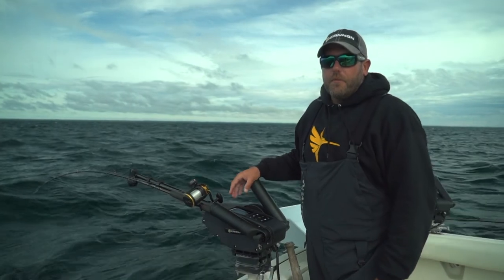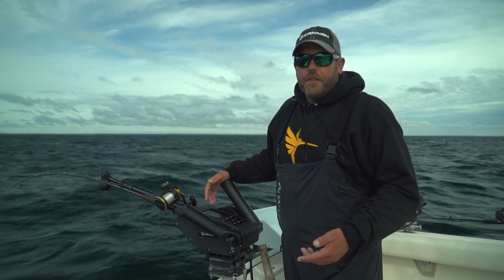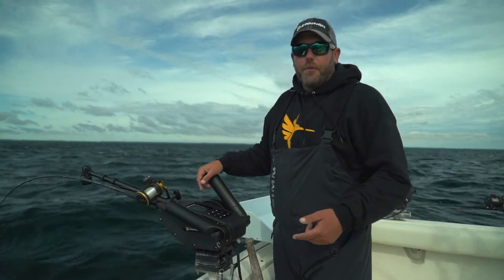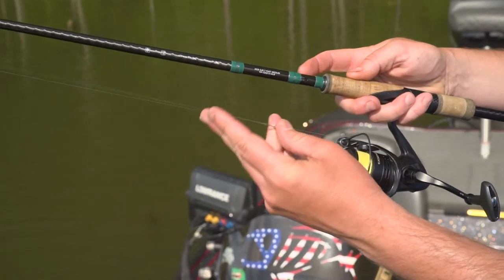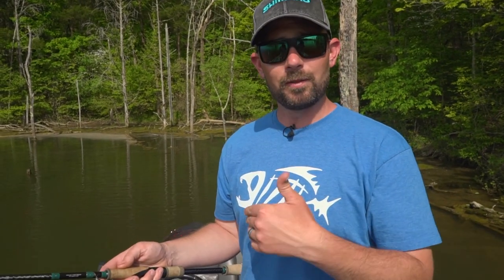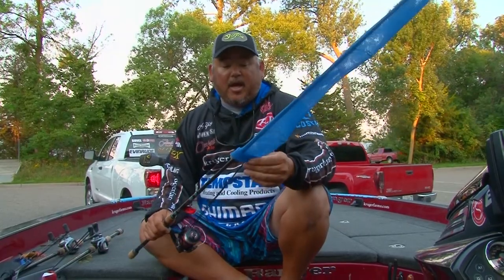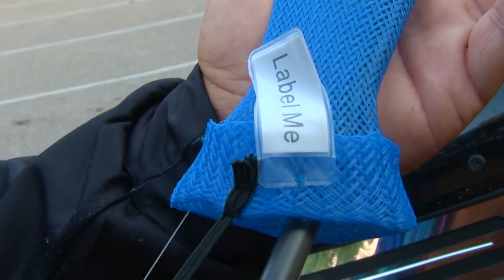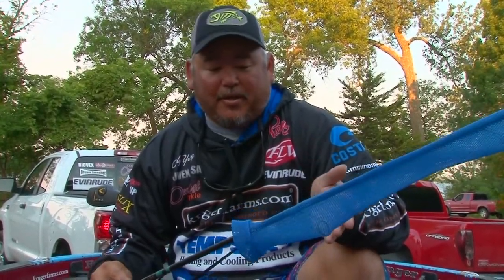Tips of the Week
More tips that you can use, from Adam Rasmussen, Drew Sadler, and Andy Young.